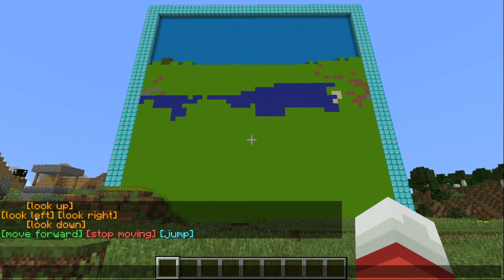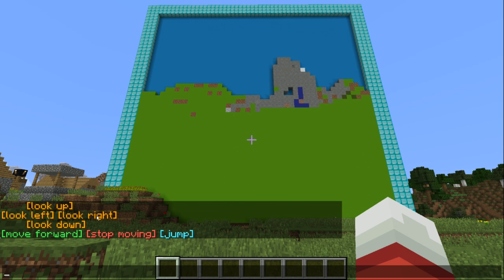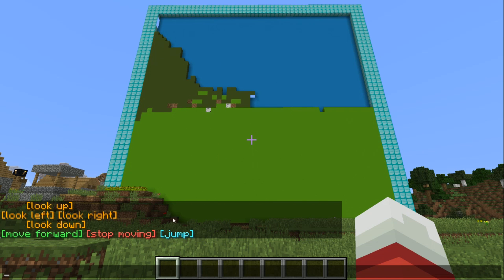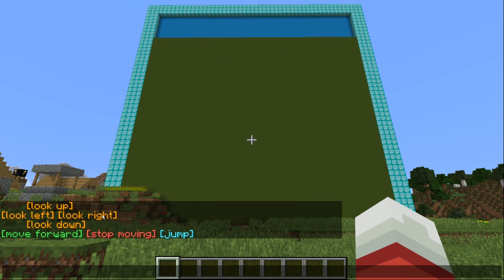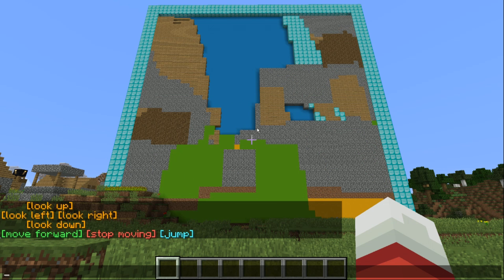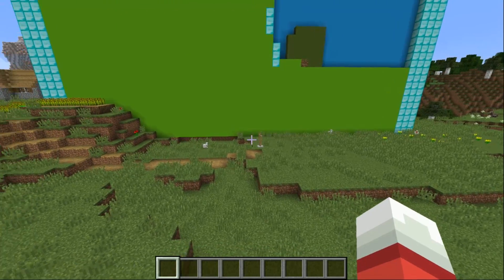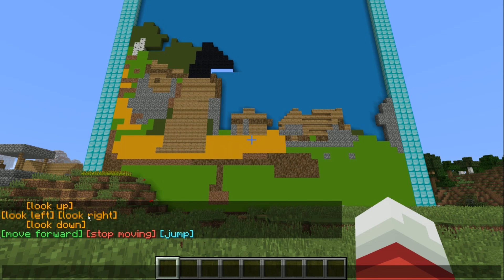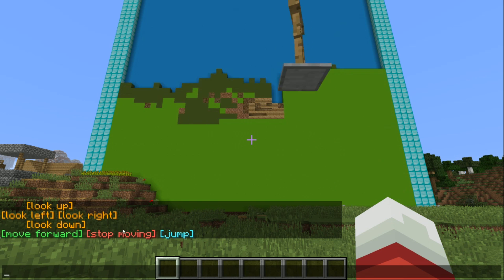Minecraft in Minecraft -- Java Emulator Datapack (April Fools)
I created a datapack that runs a full Java emulator, capable of running Minecraft in Minecraft. It's definitely a real Java emulator, and not an armor stand moving around the world and raytracing to render the blocks around it.